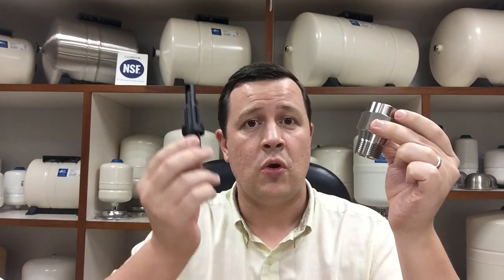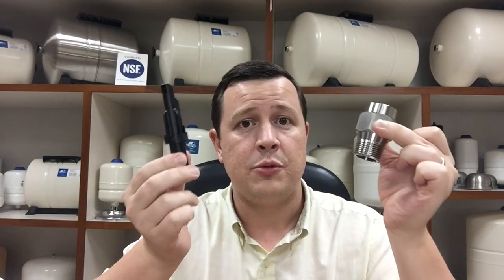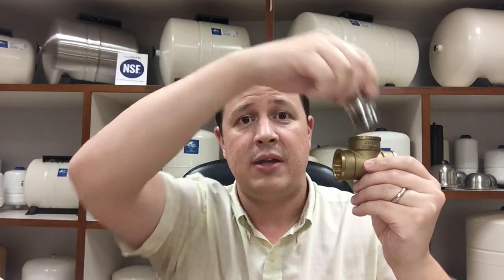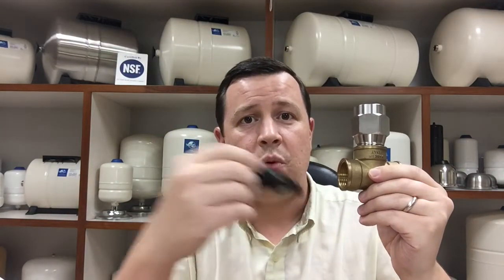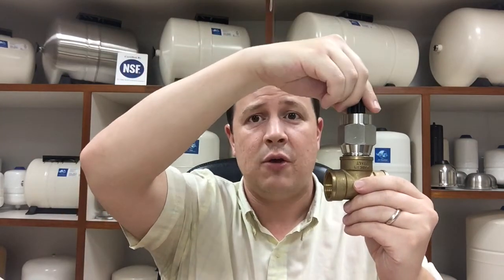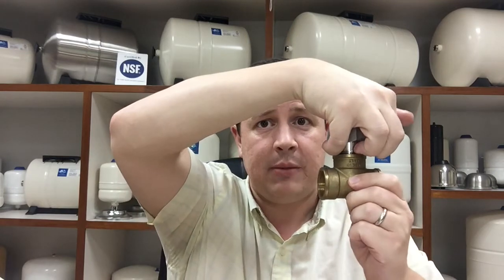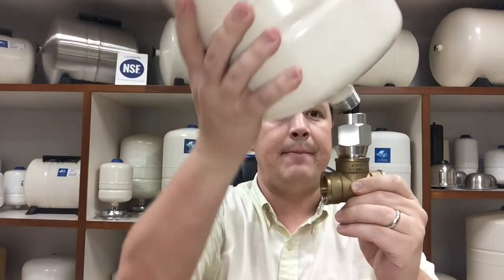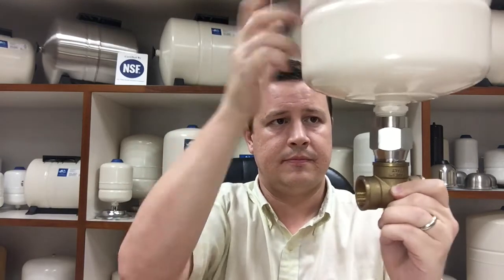GWS Inline FlowThru Adaptor Product Introduction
Global Water Solutions is pleased to announce the FlowThru Inline Adaptor; compatible with GWS inline tanks with 1" connection. The FlowThru Inline Adaptor is uniquely designed to ensure maximum circulation in the tank and eliminates the possibility of stagnant water during normal system operation.